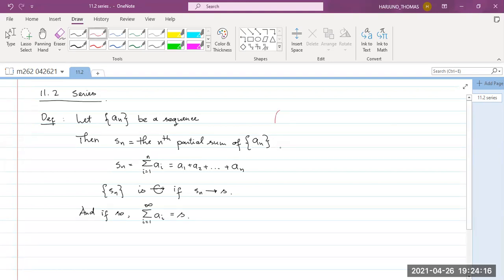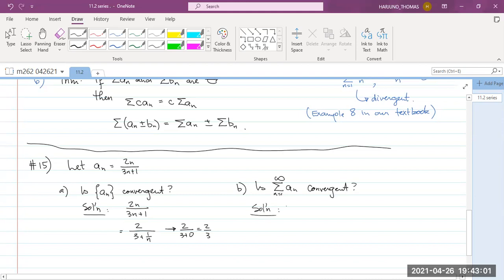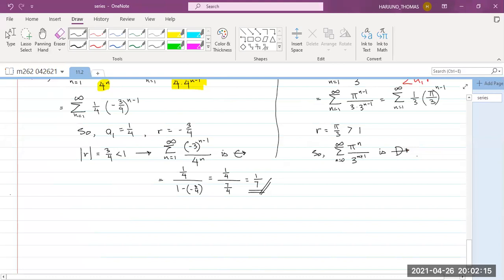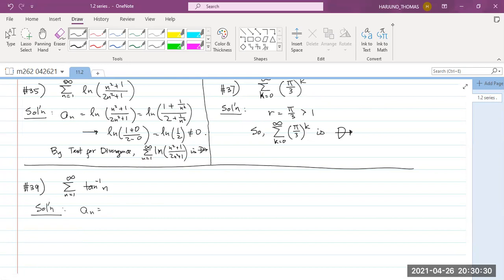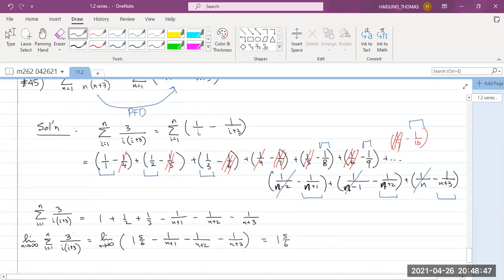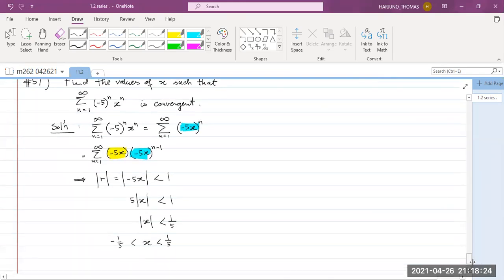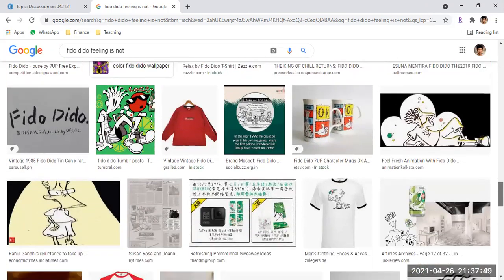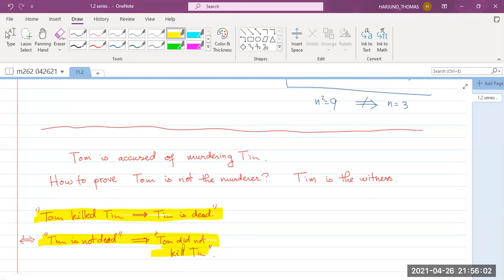Sp21 m262sup 042621